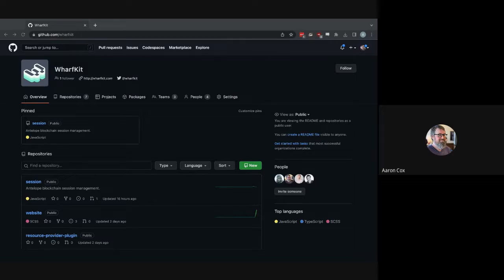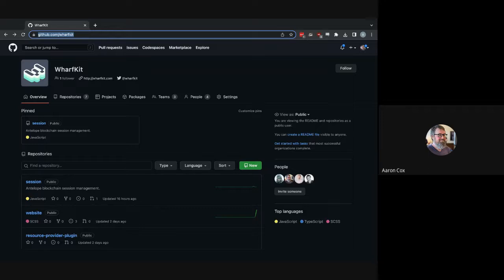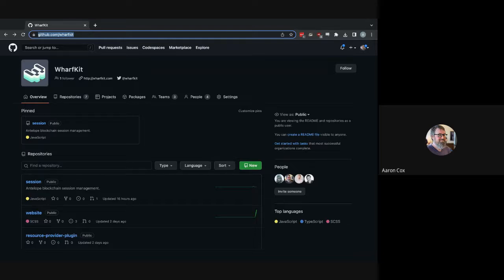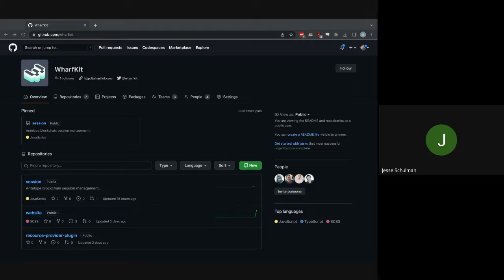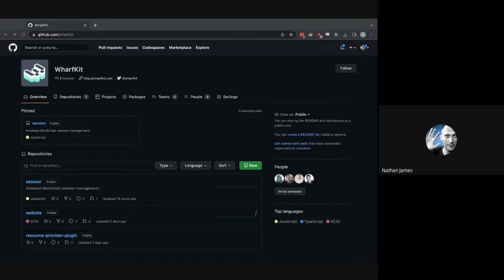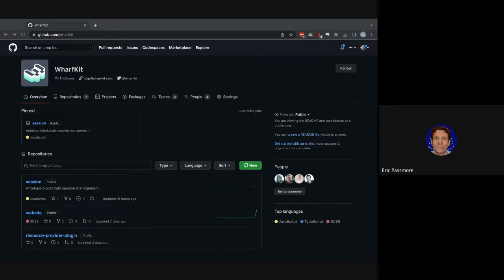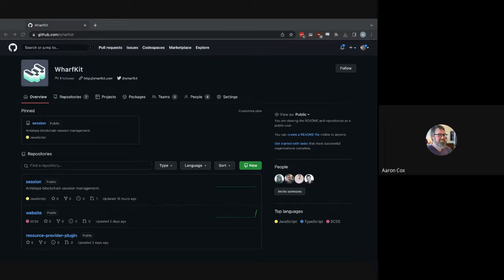Web Client SDK - Weekly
A brief overview of the progress of the Contract and Account kits, and a deep dive into the Session Kit. The Session Kit will be a modular building block allowing applications to maintain user sessions and perform transactions.